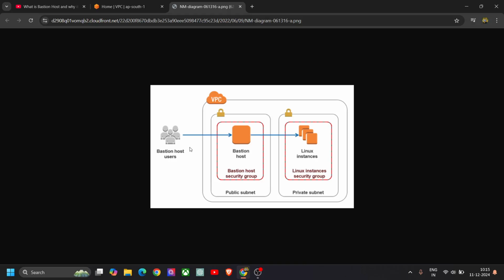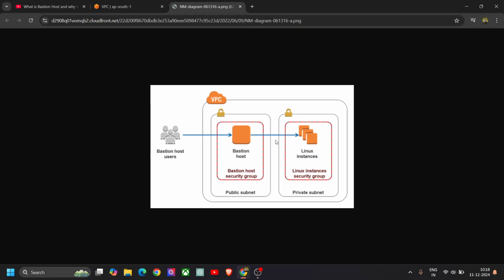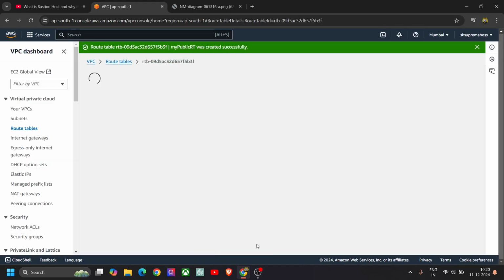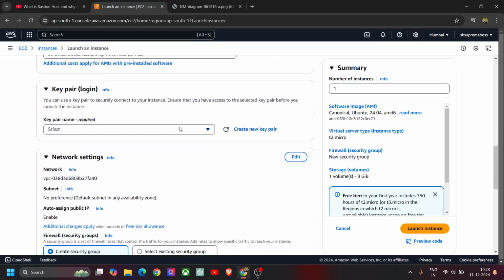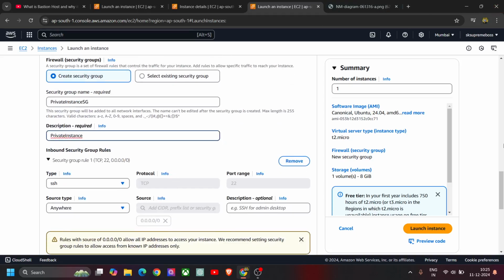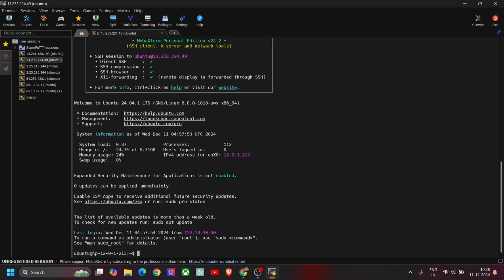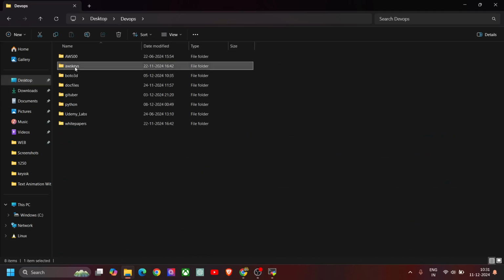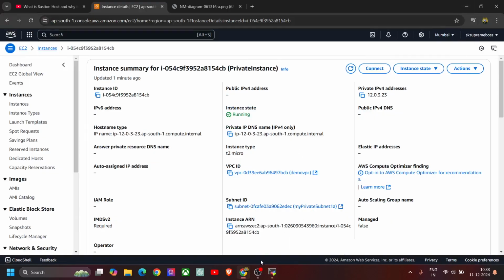Bastion Host | How To Setup And Manage Private Resources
How to Set Up a Bastion Host Using AWS | Step-by-Step Guide

In this tutorial, we'll walk you through the process of setting up a Bastion host using AWS (Amazon Web Services). A Bastion host is a critical security component that acts as a gateway between your secure private network and the internet. It allows you to access resources in a private subnet securely by providing SSH access to instances in your VPC.

What You'll Learn in This Video:

What a Bastion Host is and why it's important
Setting up a VPC, subnets, and security groups
Launching an EC2 instance as a Bastion host
Configuring SSH access to your Bastion host
Using the Bastion host to connect to instances in a private subnet
Prerequisites:

Basic knowledge of AWS services like EC2 and VPC
An active AWS account
By the end of this video, you'll have a fully functional Bastion host setup that enables you to securely manage your instances in a private subnet, reducing exposure to potential threats.